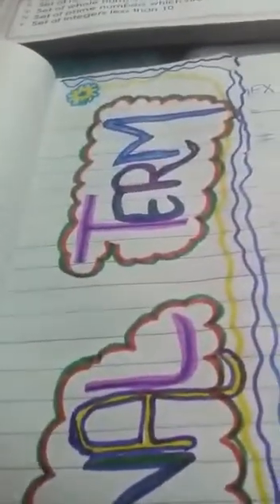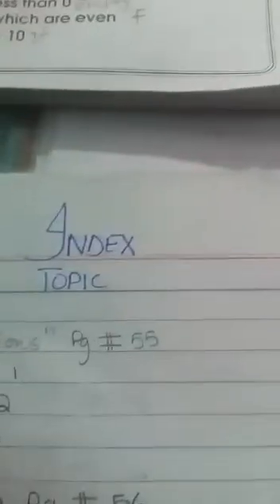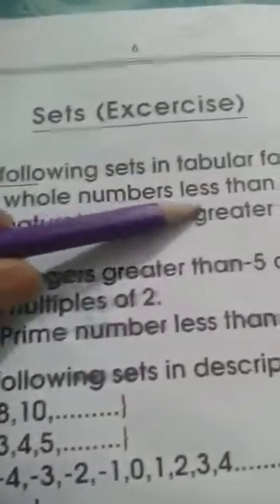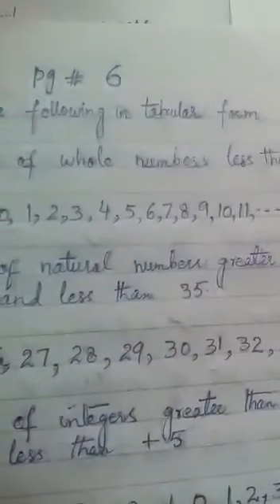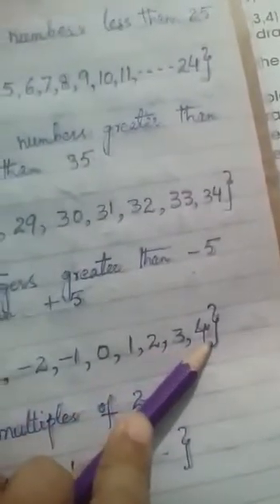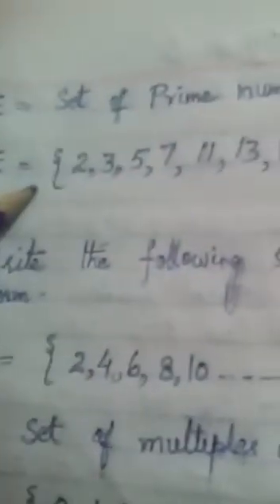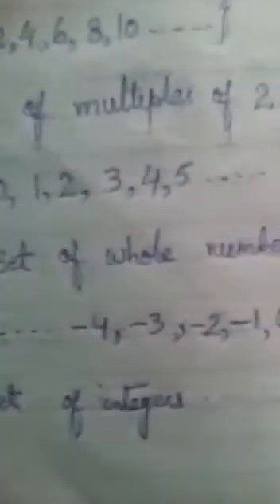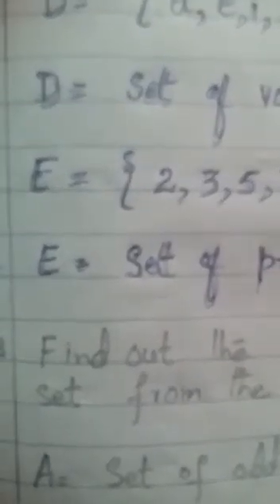Class V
Subject: Mathematics Part ll